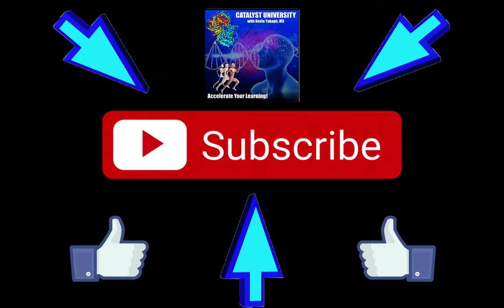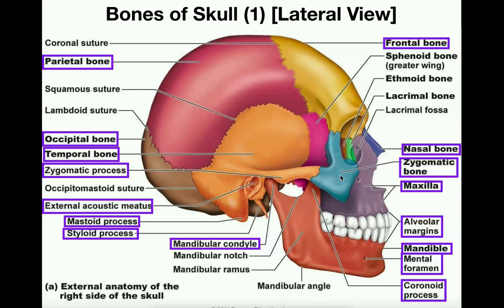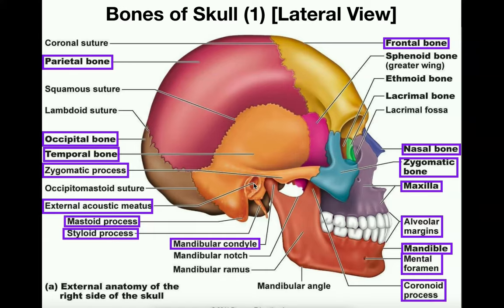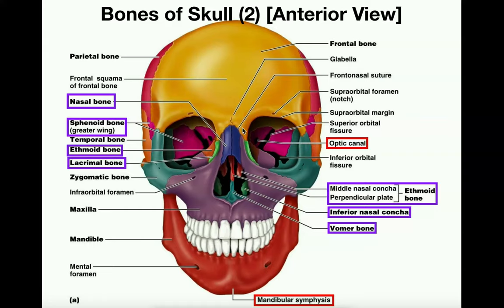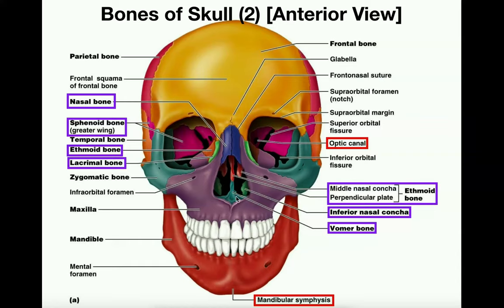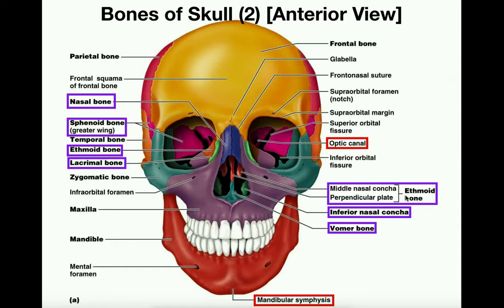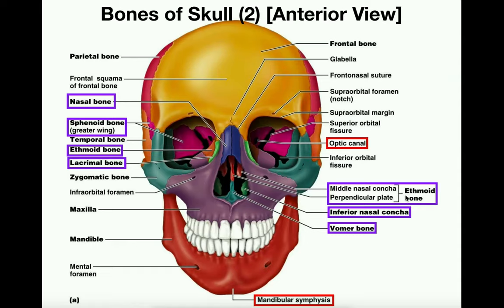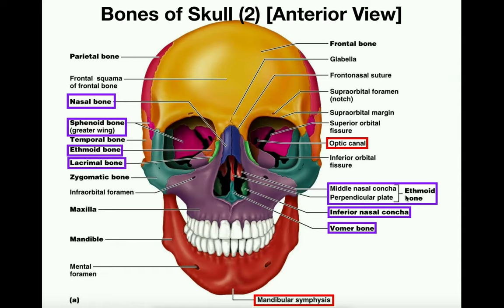Anatomy | The Human Skull